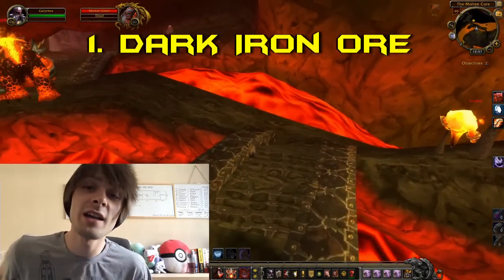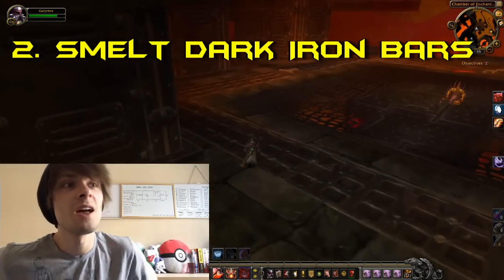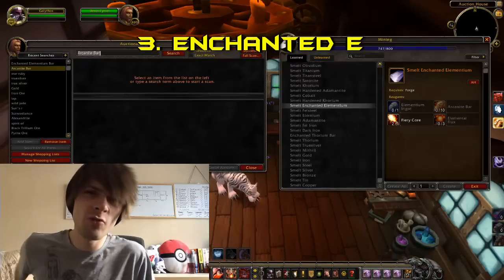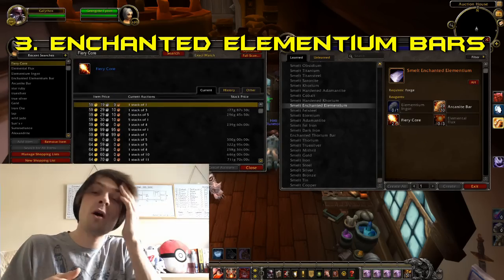Potential Profit With Old World Mats And Recipes - Wednesday Weekly Gold - Ep 7